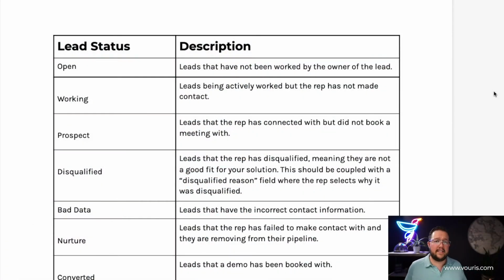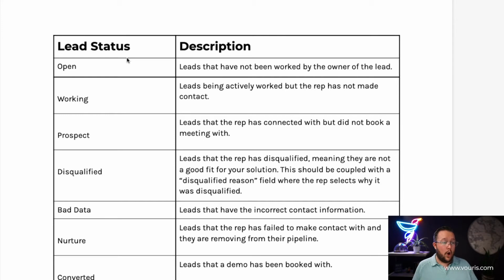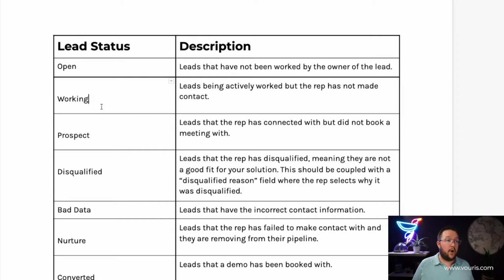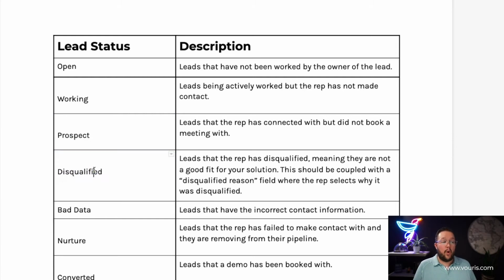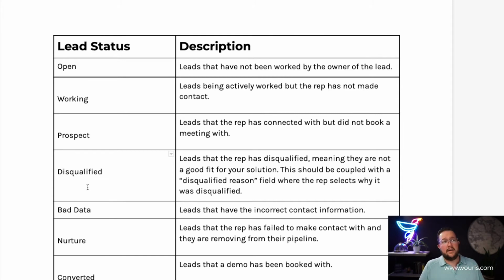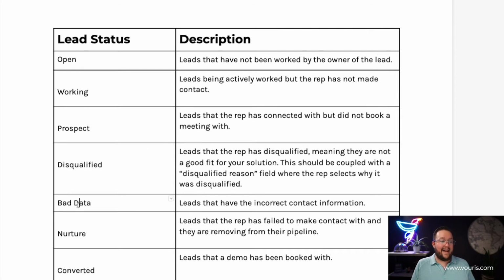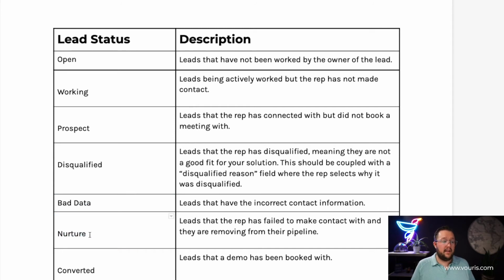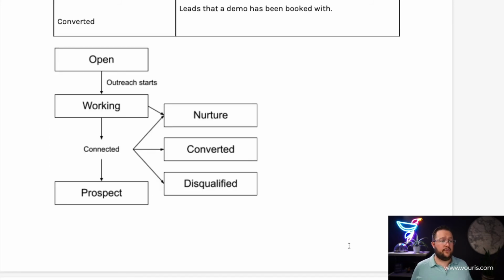Creating Lead Statuses to Track your Prospecting Progress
In this video, we provide an outline to help your team classify lead statuses during prospecting.

The goal is to ensure you are accurately tracking activity and tracking where a lead falls at a particular moment in time.

🙌 Get a free Sales Growth Model (using your sales goals and numbers)